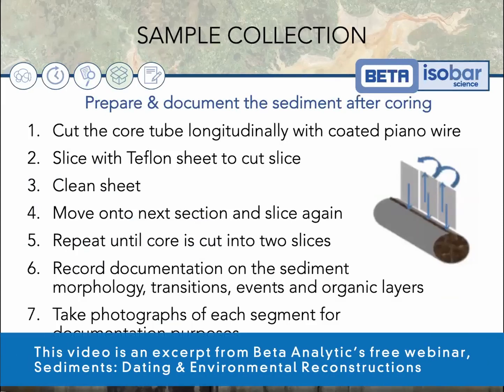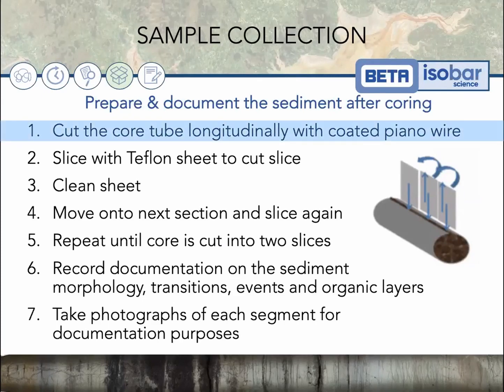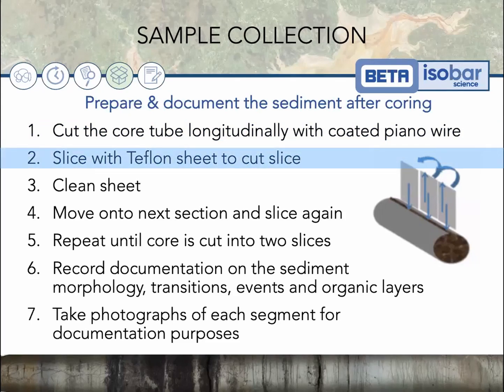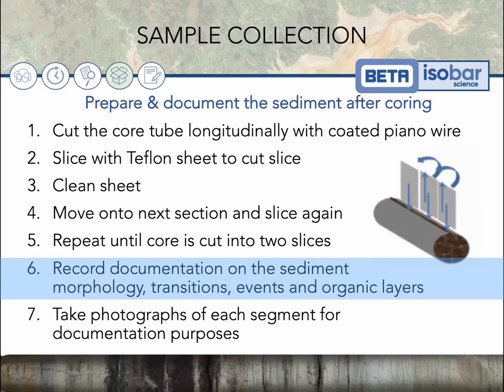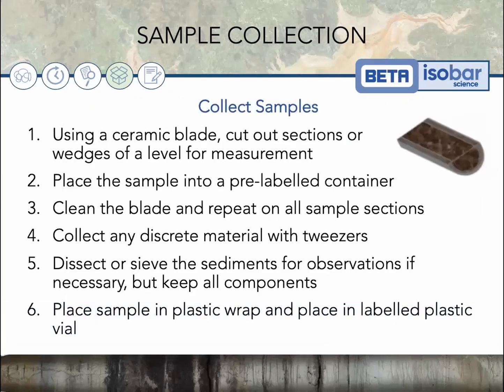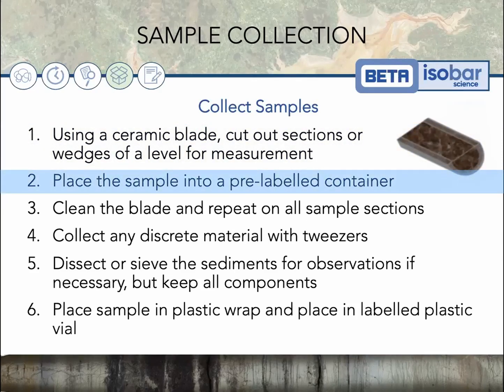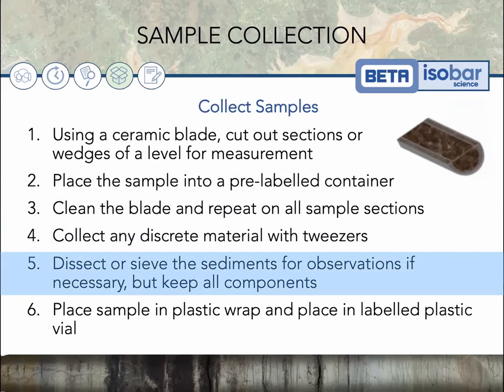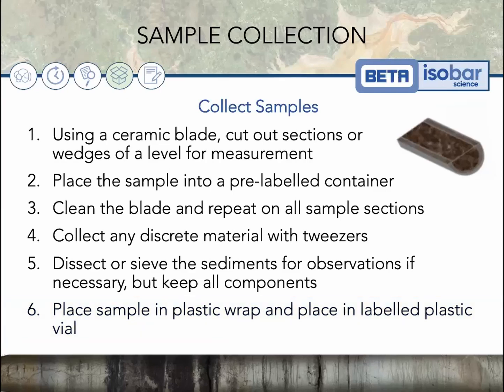Sampling & Collection of Sediment Samples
This video excerpt focuses on sample collection procedures for sediment samples before submitting for radiocarbon dating.

Note - This video is an excerpt from Beta Analytic’s free webinar - Sediments: Dating & Environmental Reconstructions.